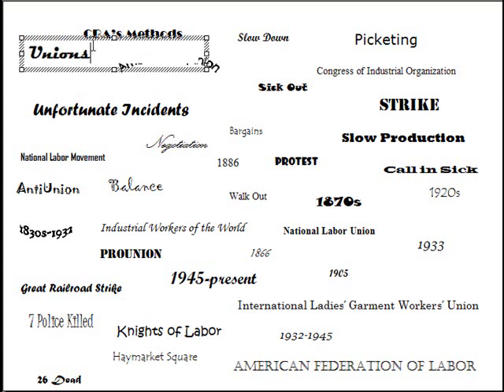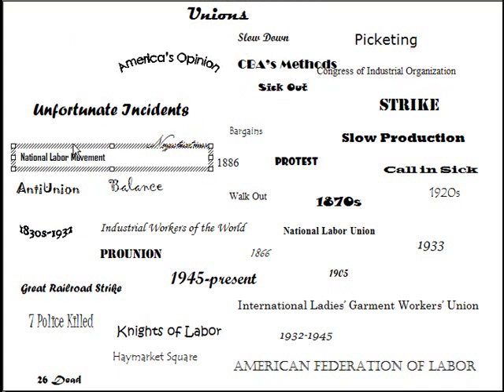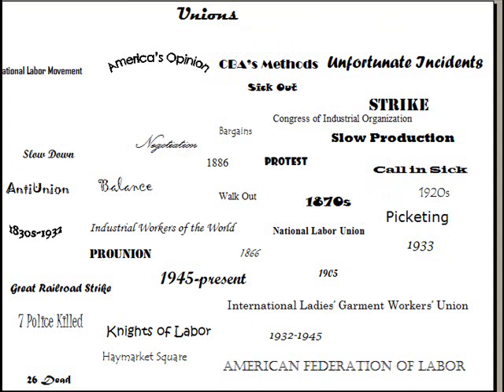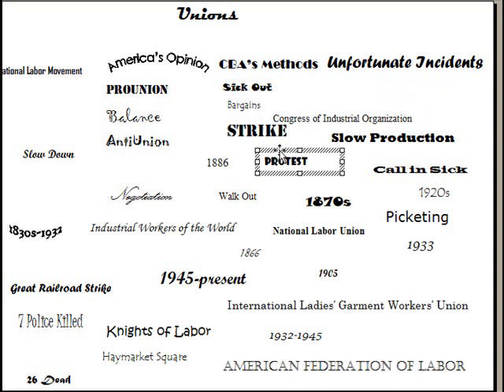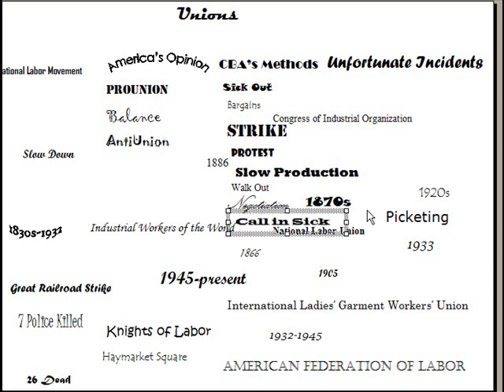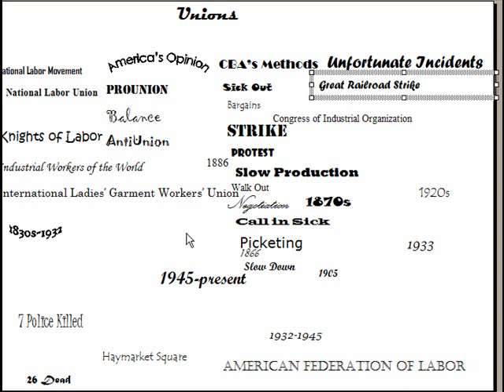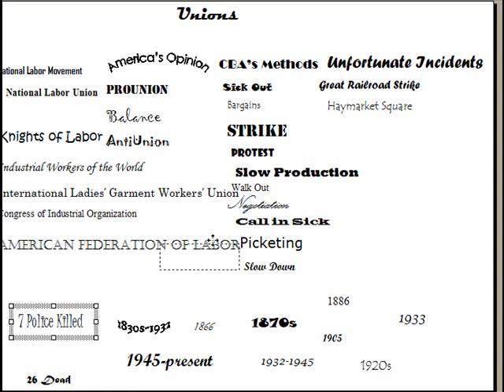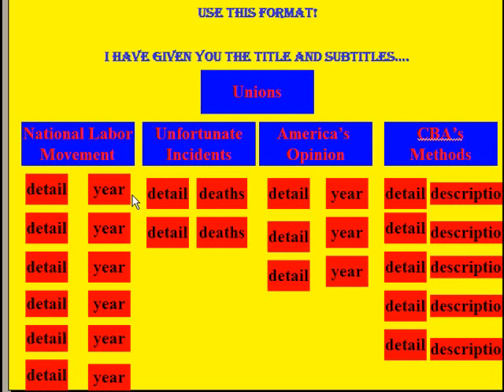Tutorial - Cardsort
This tutorial demonstrates how to do an activity called a Cardsort.  This literacy technique stresses comprehension while organizing content when reading informational text.